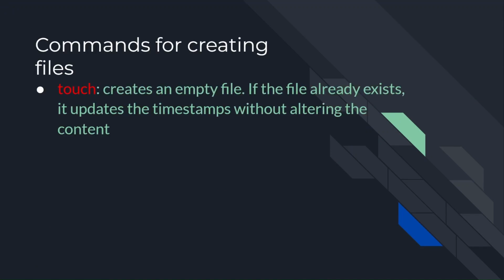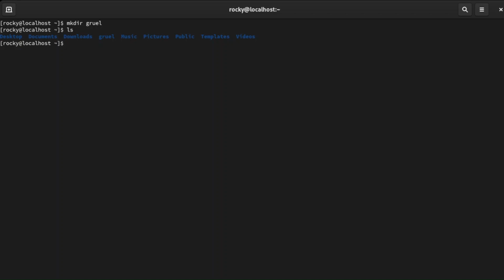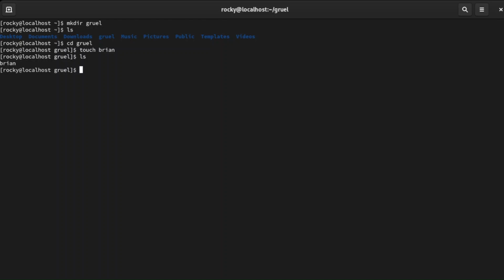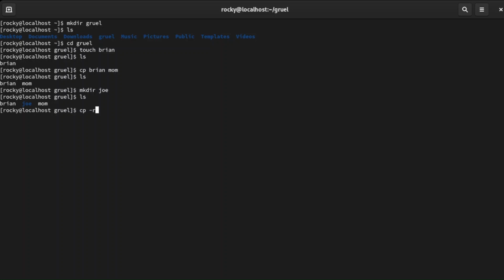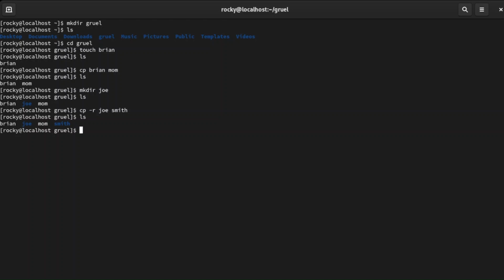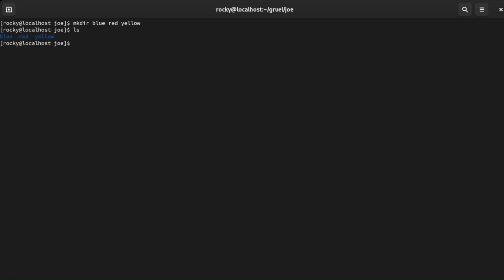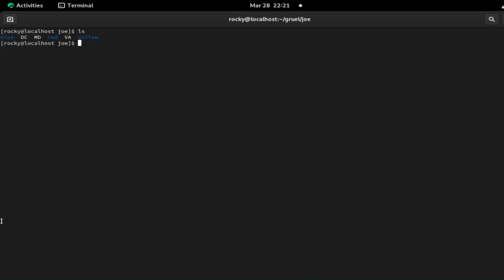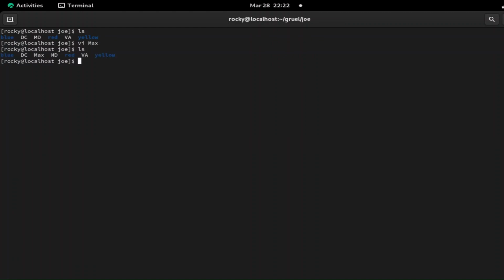Mastering File and Directory Creation on Rocky Linux: touch, cp, vi, mkdir Tutorial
Welcome to my latest YouTube tutorial, where we'll explore essential commands for file and directory creation on Rocky Linux: touch, cp, vi, and mkdir. These commands are indispensable for every Linux user, providing powerful tools for efficient file system tasks. 📁

0:00 - Introduction
0:26 - Commands for creating files (Lecture)
1:13 - Command for creating directories (Lecture)
1:38 - mkdir
2:16 - touch
2:53 - cp
3:34 - cp -r
5:08 - Creating multiple files and directories
6:16 - vi

NOTES:

🖥️ touch Command: Create Empty Files and Update Timestamps

Description:
Using the 'touch' command, you can effortlessly create new empty files. Not only that, but 'touch' also updates file timestamps, aiding in organizing files based on their modification dates.

🖥️ cp Command: Seamless File and Directory Copying

Description:
With the 'cp' command, you can copy files and directories with ease. Whether it's a single file or an entire directory structure, 'cp' simplifies the process, ensuring your files are where you need them to be.

🖥️ vi Command: Robust Text Editing and File Creation

Description:
'vi' is a versatile text editor that allows you to edit existing files or create new ones. With its powerful features, 'vi' streamlines text editing and file creation tasks, making it a valuable tool for Linux users.

🖥️ mkdir Command: Go-To for Directory Creation

Description:
When it comes to creating directories, the 'mkdir' command is your go-to solution. With a simple command, you can create new directories, organizing your files and directories with ease.

Mastering these fundamental Linux commands will enhance your file and directory management skills, boosting your productivity and efficiency. ✨